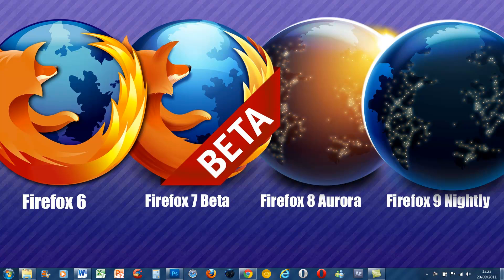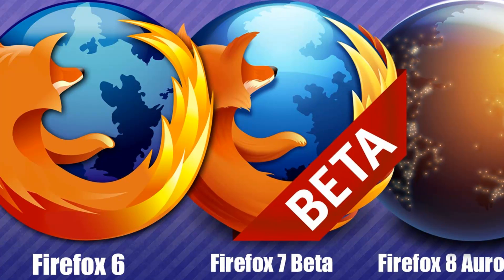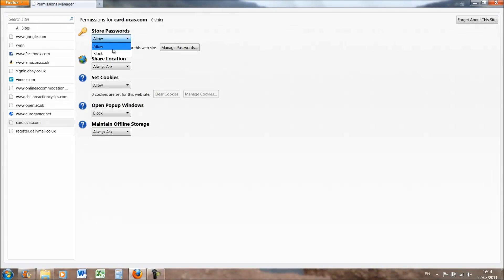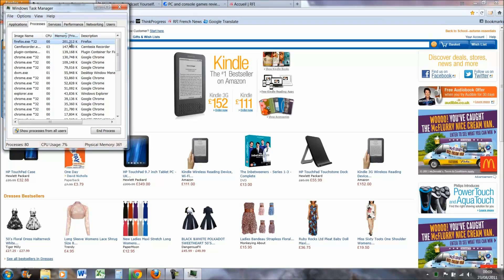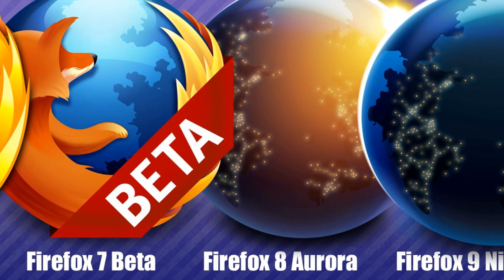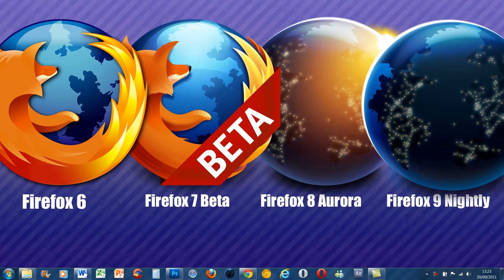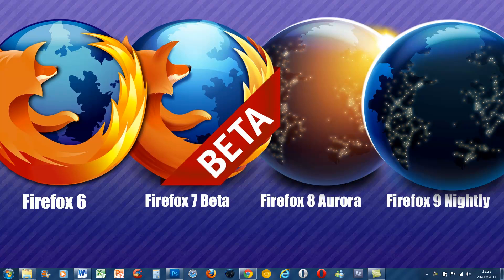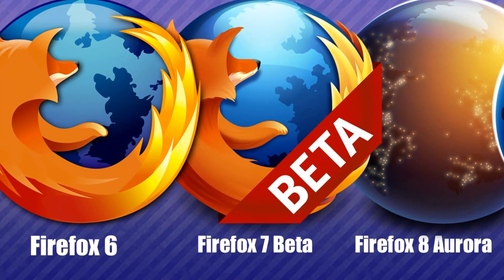Firefox 6 v 7 v 8 v 9 Review Which one to Choose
I just go a few of the pros and cons of the different builds of the firefox internet browsers. The stable, beta, alpha and nightly builds.